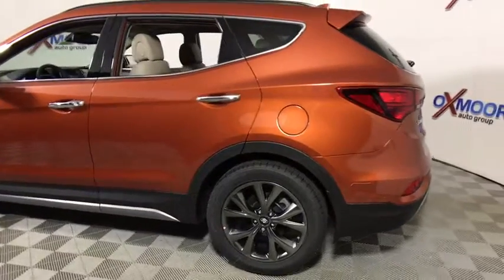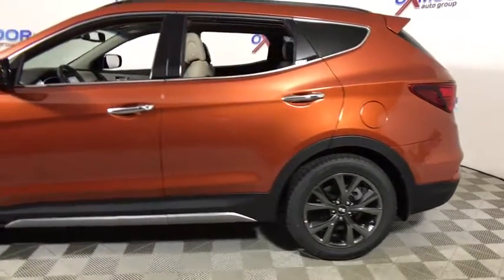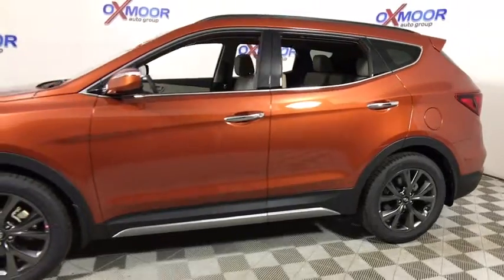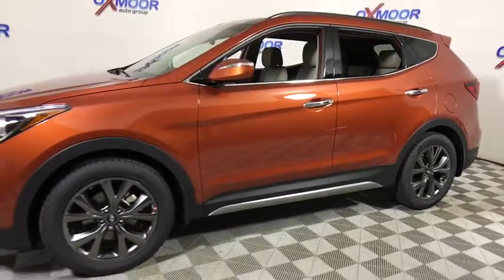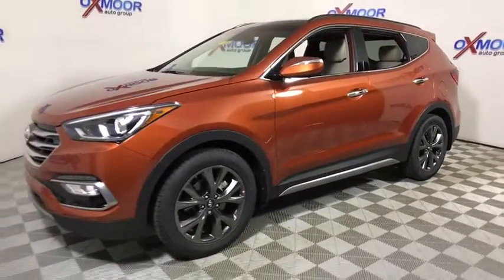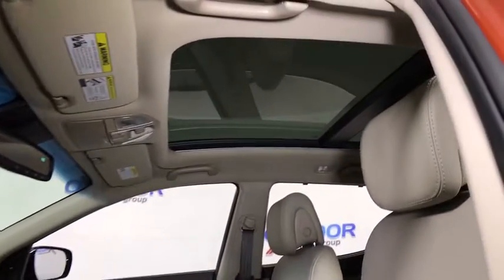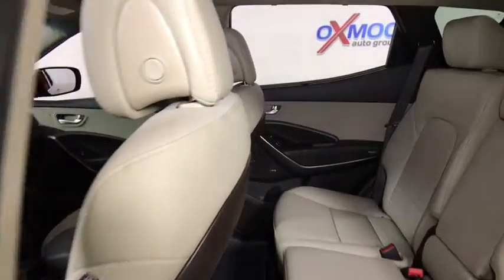2018 Hyundai Santa Fe Sport Louisville KY H9998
N 2018 Hyundai Santa Fe Sport
2018 Hyundai Santa Fe Sport  - Stock#: H9998 - VIN#: 5XYZWDLA9JG522073

Oxmoor Hyundai
8107 Shelbyville Rd

2018 Hyundai Santa Fe Sport 2.0L Turbo Smart Cruise Control (SCC) with Stop/StartbrAutomatic Emergency Braking (AEB) w/ Pedestrian DebrtectionbrLane Departure Warning (LDW)brElectronic Parking Brake (EPB) w/ Auto Vehicle HolbrdbrDynamic Bending Light (DBL)brHigh Beam AssistbrAuto-Leveling Headlights 19 Alloy Wheels & (P)235/55R19 Tires; Roof Side RailsbrLED Daytime Running Lights/Headlight Accents; Fog LightsbrAutomatic On/Off Headlights; Windshield Wiper De-IcerbrHigh Intensity Discharge Headlights; LED TaillightsbrHeated Dual Power Side Mirrors w/ Turn Signal IndicatorsbrPremium Gloss-Black Lower Front FasciabrPanoramic Sunroof; RR Parking Sensors; Premium Lower Door TrimbrCOMFORT & CONVENIENCEbrHands-Free Smart Liftgate w/ Auto Open; Premium Door SillsbrProx Key w/ Push Button Start; Manual Rear Side Window SunshadesbrHeated/Ventilated FT Seats; Heated Steering Wheel & Rear SeatsbrLeather Seating Surfaces, Steering Wheel & Shift Knobbr40/20/40 Split-Folding Rear Seats w/ Slide & Recline FunctionbrDual Automatic Temperature Control w/ CleanAir IonizerbrMulti-View Camera SystembrIntegrated Memory System for Driver Seat & Side MirrorsbrPower, Height-Adjustable Driver and Passenger Seatbr8-inch Navigation w/ Android Auto(TM) and Apple CarPlay(TM)brAM/FM/HD Radio/SiriusXM/CD/MP3 w/ Infinity Premium Audio withbrQuantumLogic Surround Sound & Clari-Fi(TM) Music Restoration Tecbrh.brSiriusXM w/ 90 Day Trial; Not Available in AK & HIbrAuto-Dimming Inside Rearview Mirror w/ Homelink & CompassbrElectroluminescent Gauge Cluster; Color LCD Multi-Info DisplaybrBlue Link Connected Services 3-years Standard (enrollment req)brBlue Link Remote Start (3-year Complimentary Service)brBlue Link Multimedia/Map Update (3-year Complimentary Service) Price includes: $1,000 - Retail Bonus Cash. Exp. 07/31/2017